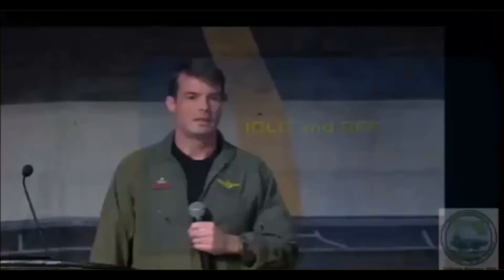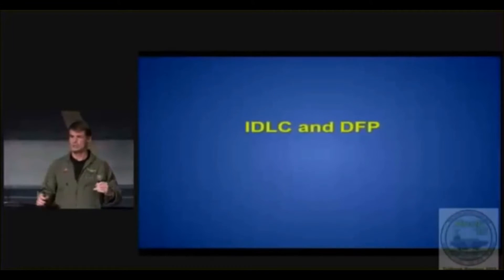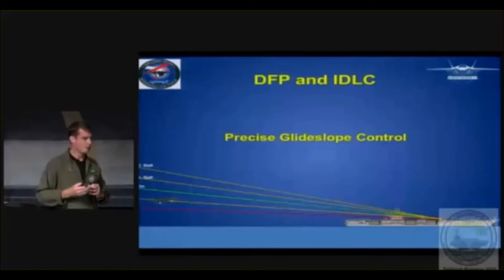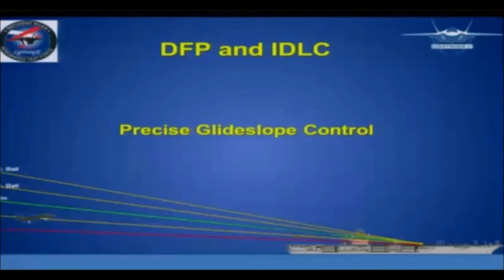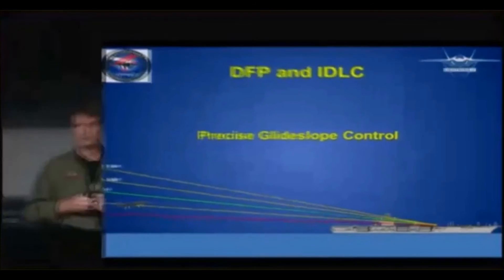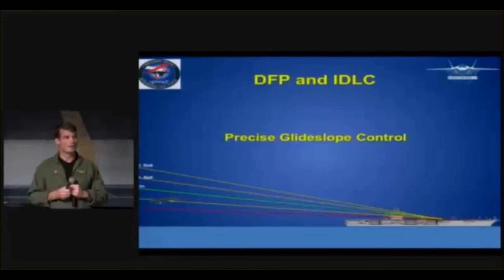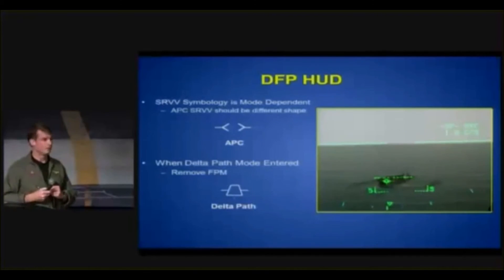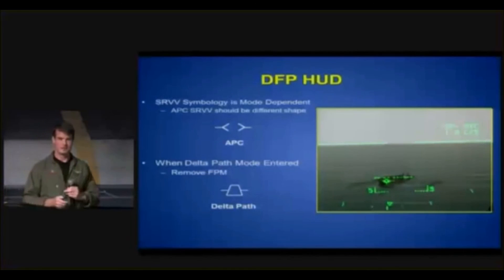F-35C Delta Flight Path IDLC Tailhook 2015 Clemence Brief